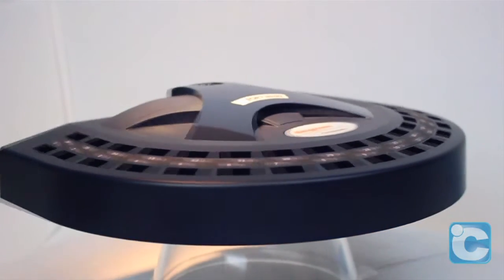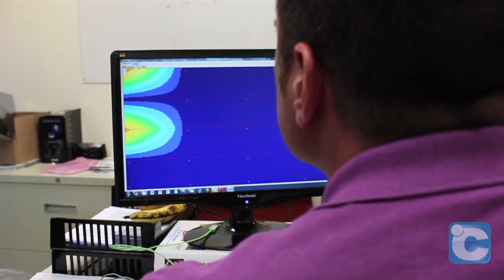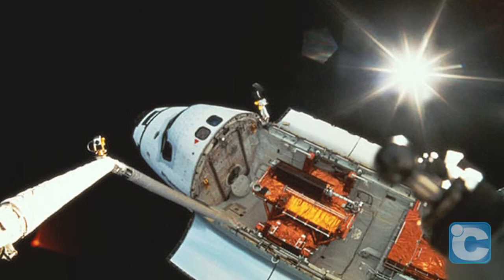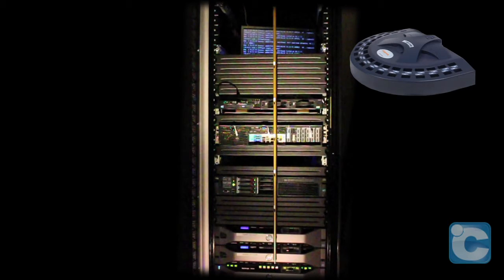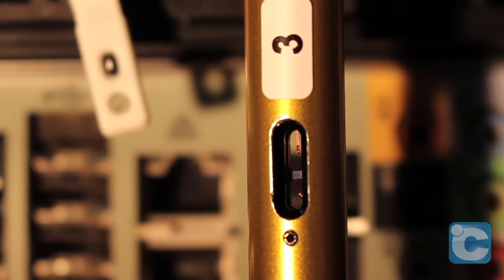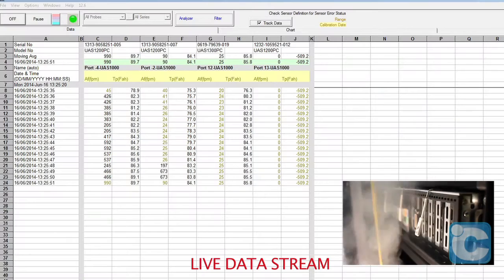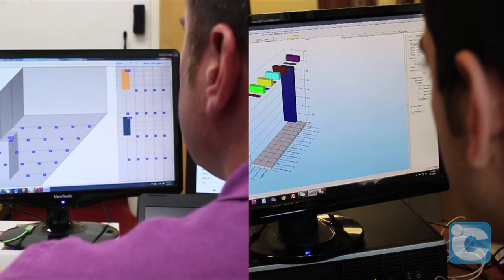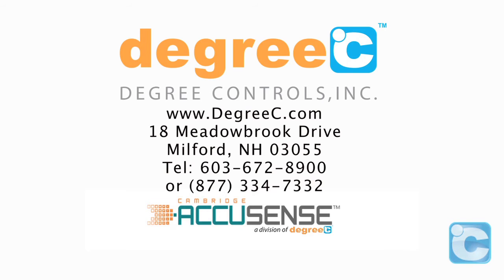°C Port3600 - Networked Multipoint Sensing Instrument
Multipoint measurement of air velocity, temperature, and humidity are crucial steps in product design and development phases. When testing conditions require numerous, simultaneous measurement locations, the single-point measurement approach is expensive, time-consuming and often yields inaccurate results. Responding to the need for a system that increases minimizes development time, reduces cost and improves overall accuracy, Degree Controls developed the Cambridge AccuSenseTM °C Port3600 Instrument.

With built-in sensing technology for atmospheric pressure and humidity compensation, 36 input ports for sensors, and our included AccuTracTM Data Analysis software, the °C Port3600 provides highly accurate, real-time data management that can be shared across devices on the web. The °C Port3600 allows you to perform simultaneous measurement of air velocity and surface temperatures at 36 locations. Data is recorded real-time, and can be analyzed and manipulated as data is being collected.

The°C Port3600 uses the UAS1000 Series of Airflow Sensors, the UTS1000 Series of Thermocouple Sensors, and the UHS1000 humidity sensors. Improved air velocity accuracy to ±1% of reading from 0°C to 70°C further enhances data integrity.

AccuTrac Plus is a powerful Windows-based software package used by the °C Port3600. With real-time graphing and statistical analysis, AccuTrac's capabilities also include the ability to set testing time length, display calibration date of sensors, and alarm when collected data is outside of the sensor calibration range. Data can be shared in Excel compatible file formats.

Typical applications include thermal analysis of electronics in computer and telecommunications equipment, airflow impedance testing, validation of CFD airflow and temperature modeling, airflow analysis of automotive cabin and engine compartments, containment enclosures, and architectural modeling. Whether you are determining the number of fans, analyzing airflows around critical components, or validating software prediction models, the °C Port3600, from the renown expert in airflow sensing, is the premier choice for multipoint airflow and temperature monitoring.